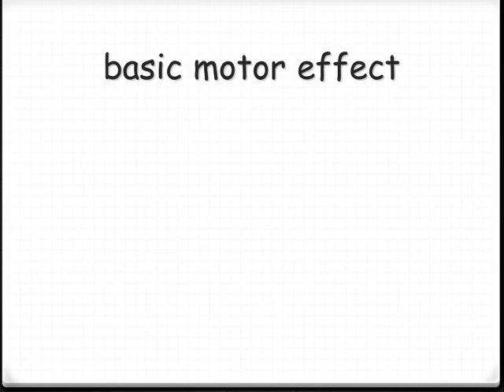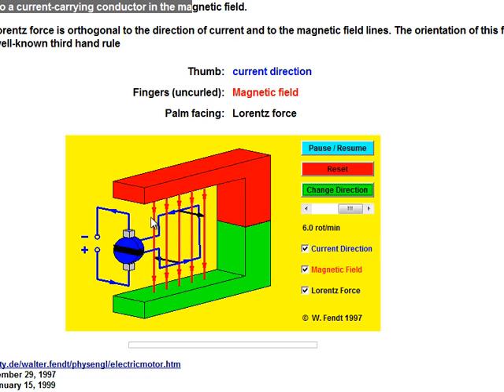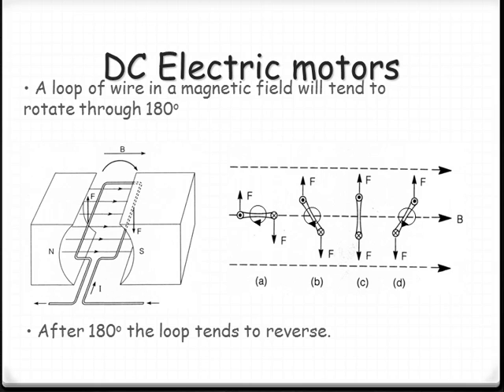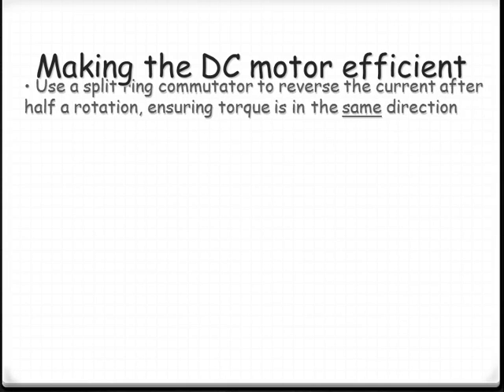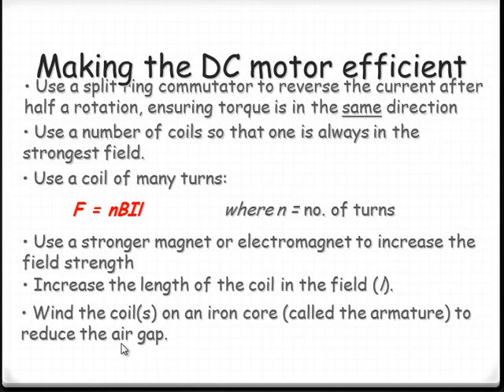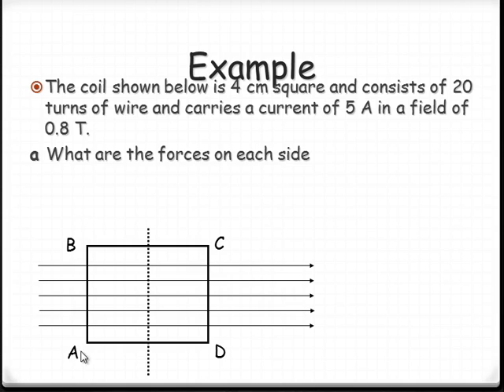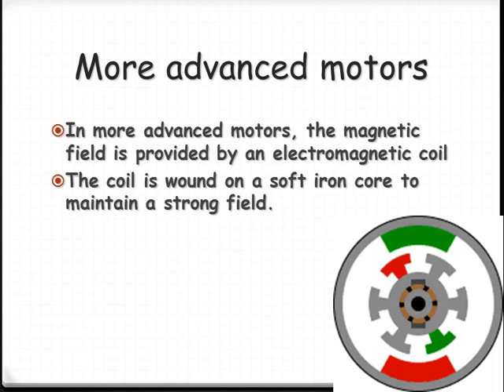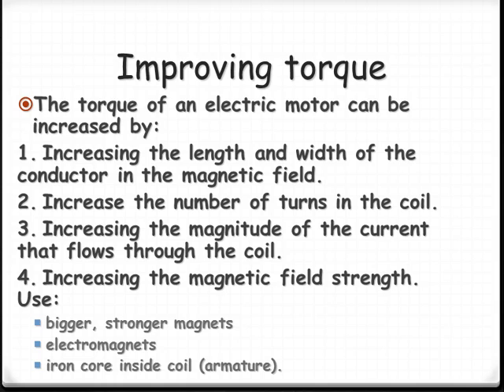4.4 the electric motor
Screencast 4.4 "the motor effect"
VCE physics UNit 4 ELECTRIC POWER